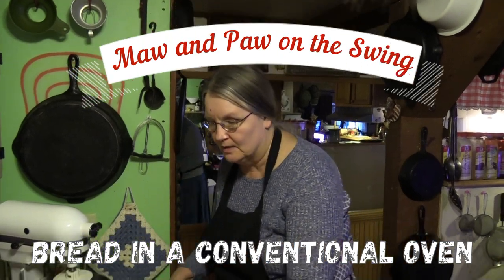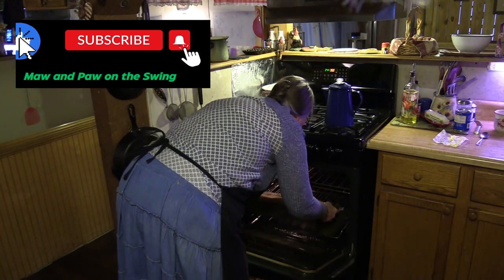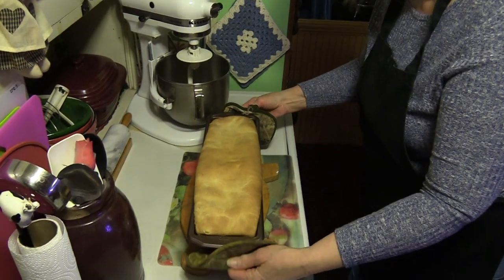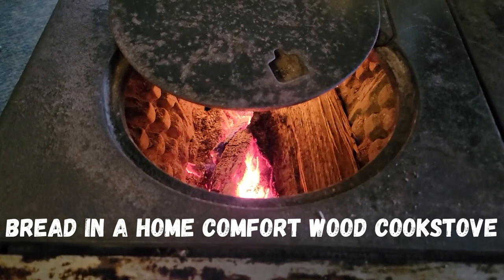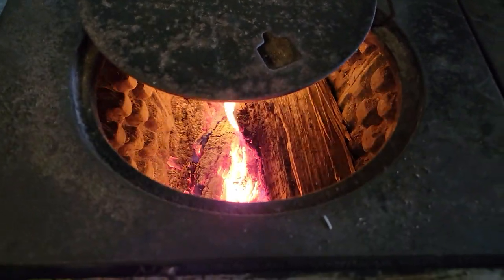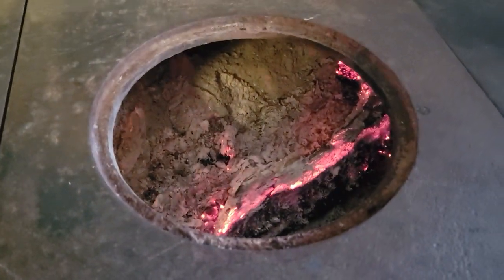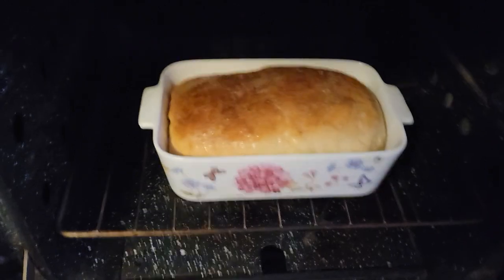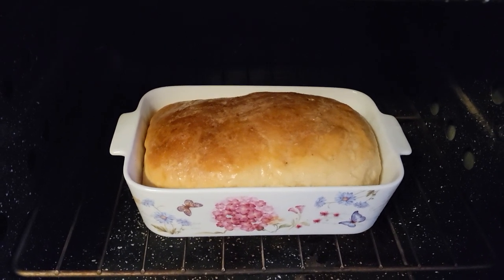Baking Bread in Two Kinds of Ovens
Maw show herself taking a loaf of bread she baked out of two kinds of ovens.